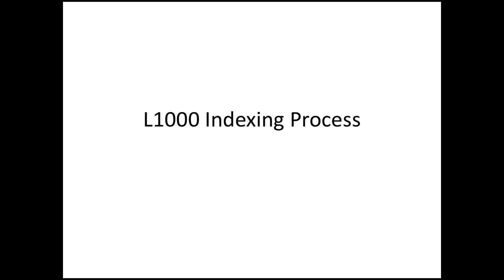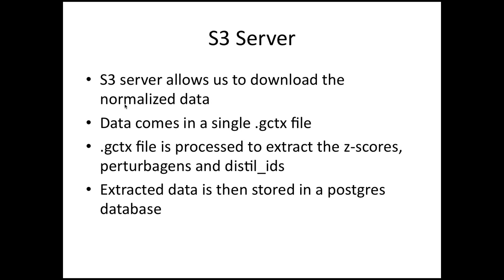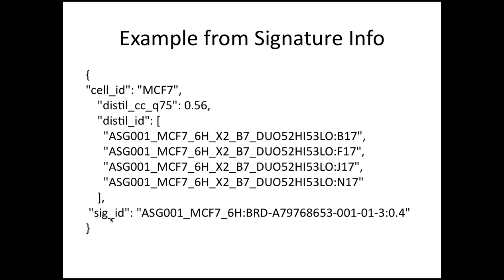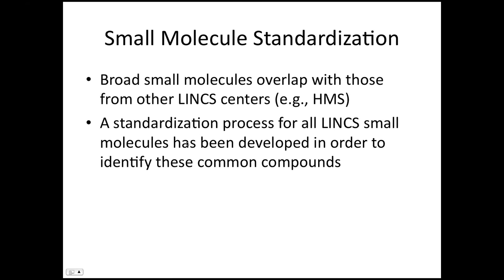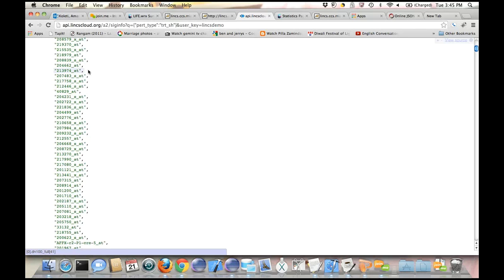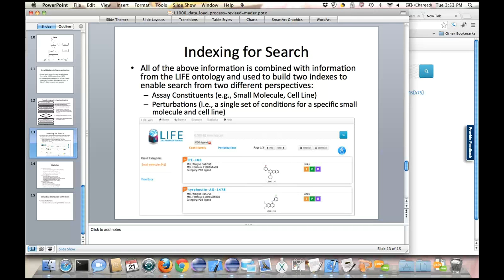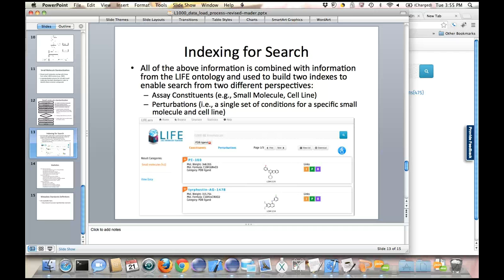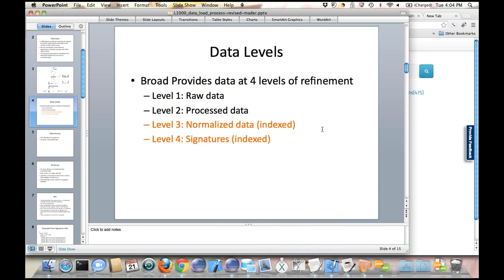Instant Meeting 2014 10 21